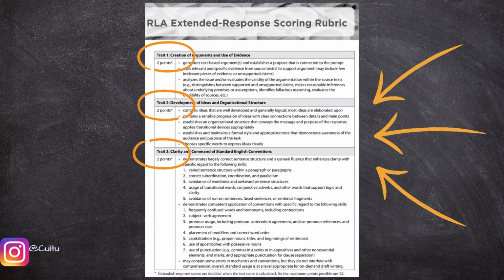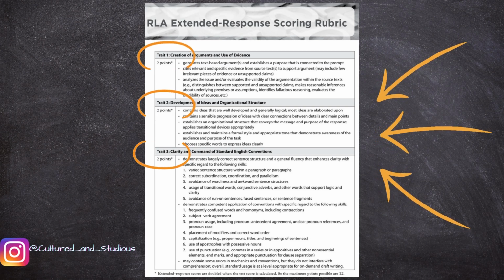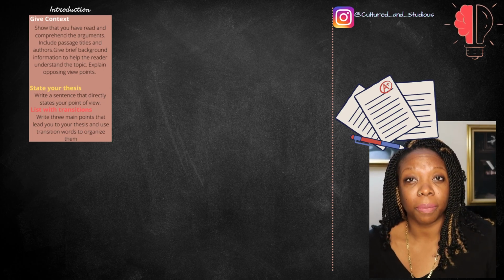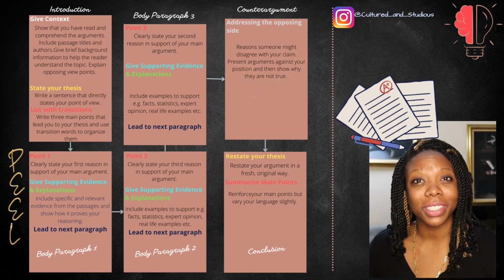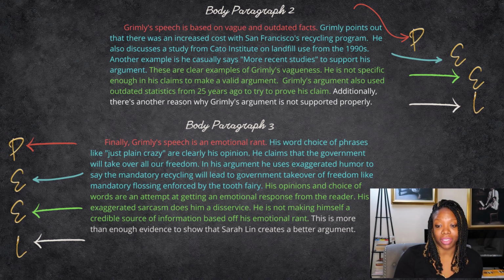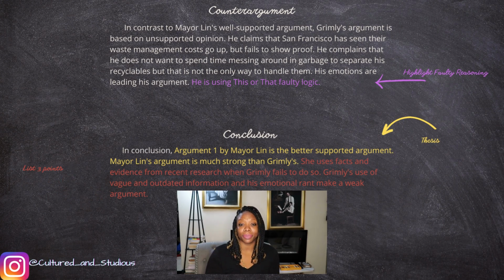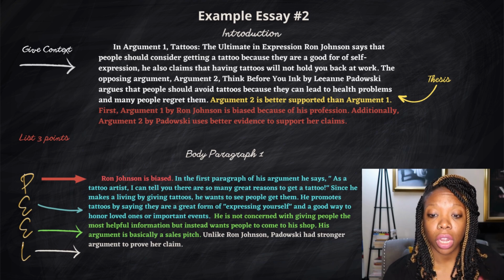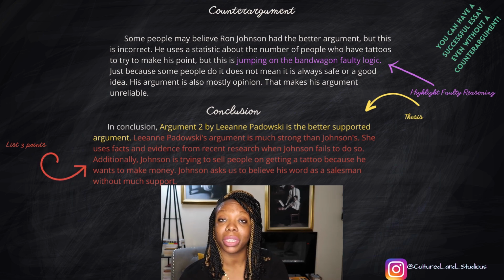How to Write an Argumentative Essay for the GED Test pt 2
Are you preparing for the GED test and struggling with writing an argumentative essay? Don't worry, in this video, we'll guide you through the process step-by-step, providing you with all the tips and tricks you need to succeed.

First, we'll explain the importance of understanding the prompt and identifying the key elements of the argument. Then, we'll show you how to brainstorm ideas, organize your thoughts, and create an outline to structure your essay effectively.

We'll also walk you through the process of crafting a strong thesis statement, supporting your arguments with evidence and examples, and using transitional phrases to connect your ideas and create a smooth flow.

Finally, we'll give you some tips for editing and revising your essay to ensure it meets all the requirements and earns you a high score on the GED test.

By the end of this video, you'll have all the tools you need to write a winning argumentative essay for the GED test. So, sit back, relax, and let's get started!

I'm working really hard and following my dreams. There are some amazing things up there that I think you'll love. Check it out, and let me know what you think!